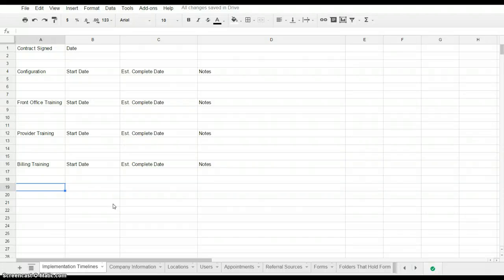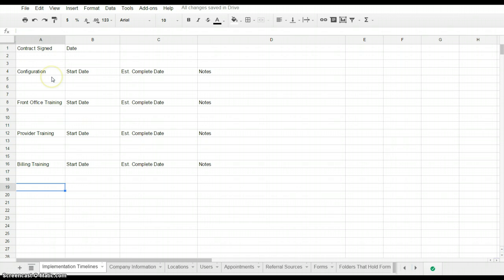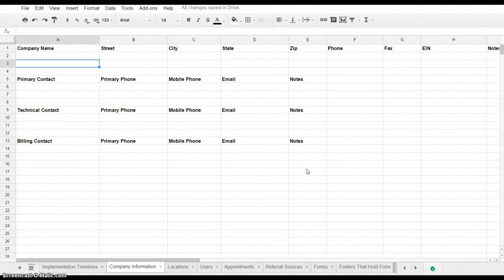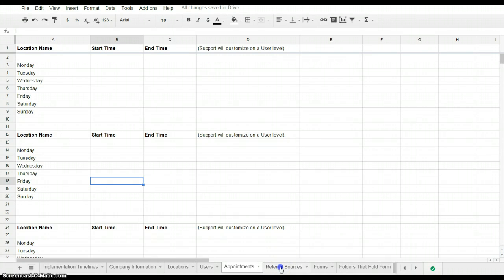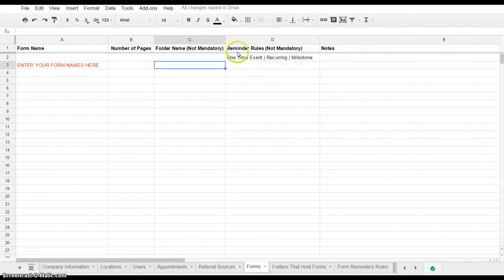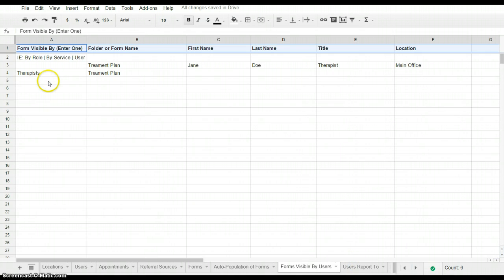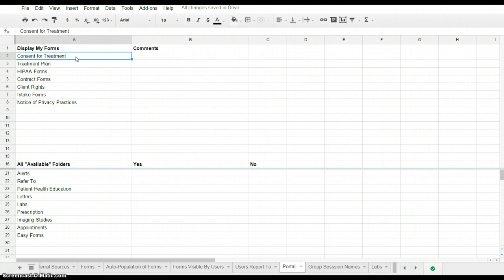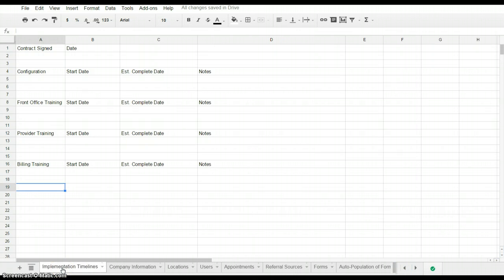EHR YOUR WAY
Implementation Help Video